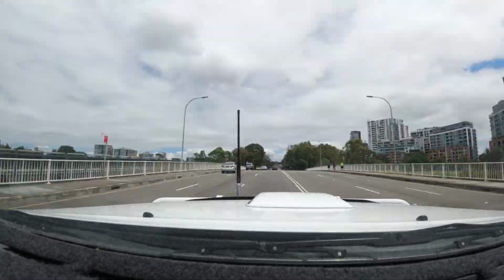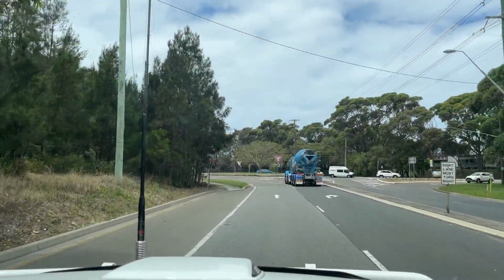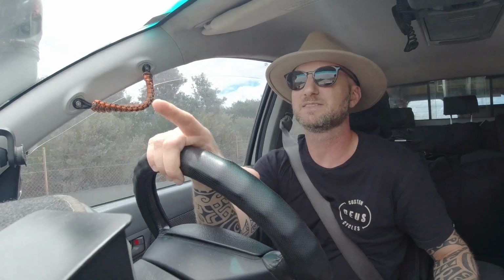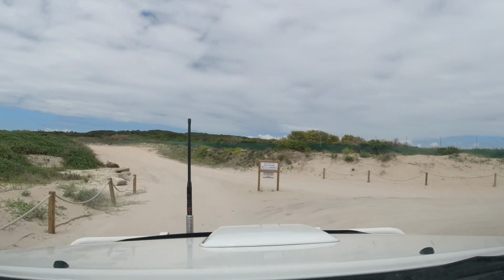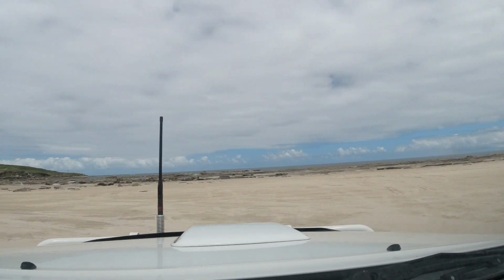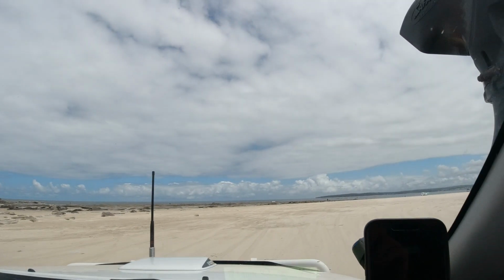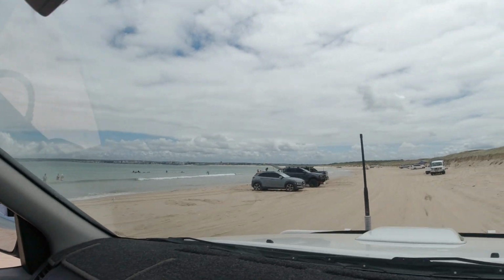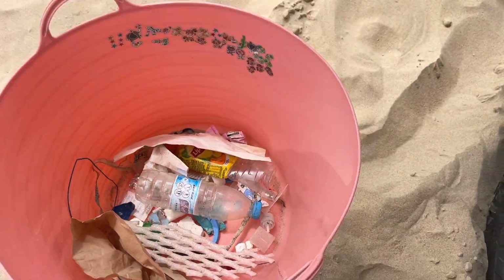Beach Driving in Sydney - Boat Harbour Kurnell - 4WD Beach Access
Boat Harbour Aquatic Reserve includes the southern part of the Kurnell peninsula, incorporating the whole of Merries Reef and extending east to three green 'Water Board' vents at Potter Point. The seaward boundary is 100 m from the mean low water mark. It covers an area of approximately 70 hectares.